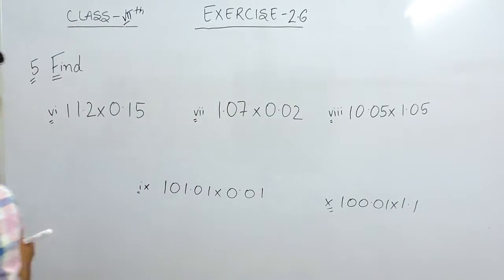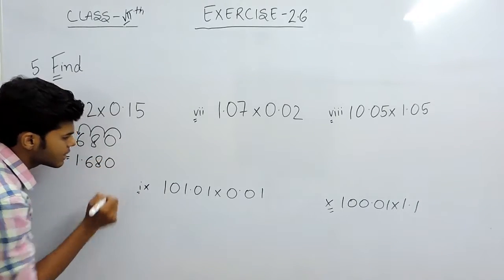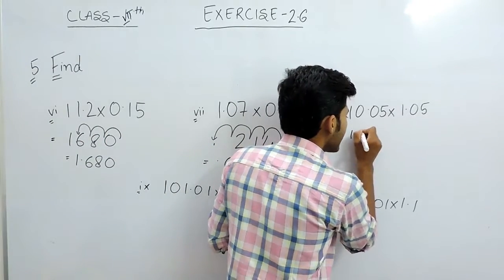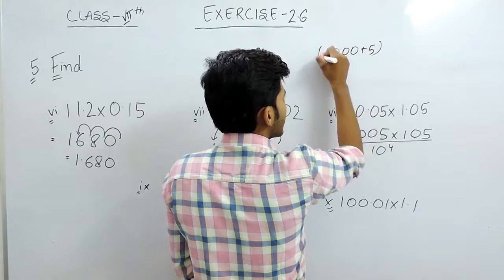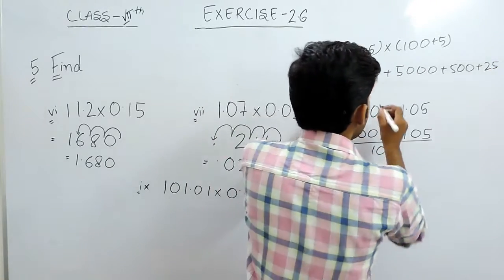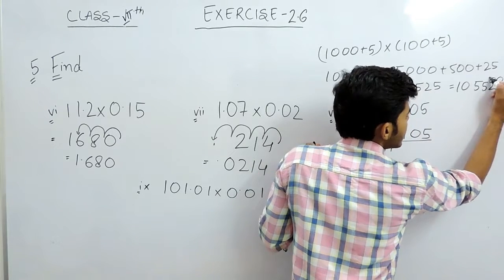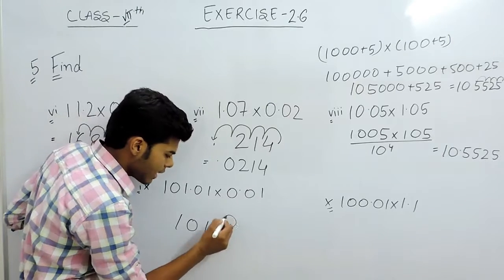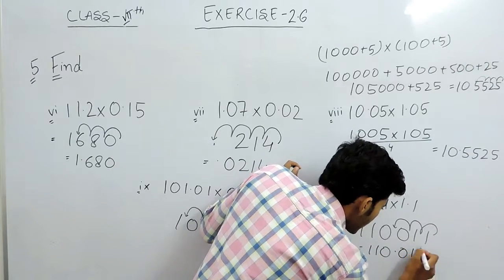Exercise 2.6 Questions 5 (v,vi,viii,ix,x) - NCERT/CBSE Solutions for Class 7th Maths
5. Find:

(vi) 11.2 x 0.15
(vii) 1.07 x 0.02 (viii) 10.05 x 1.05 (ix) 101.01 x 0.01